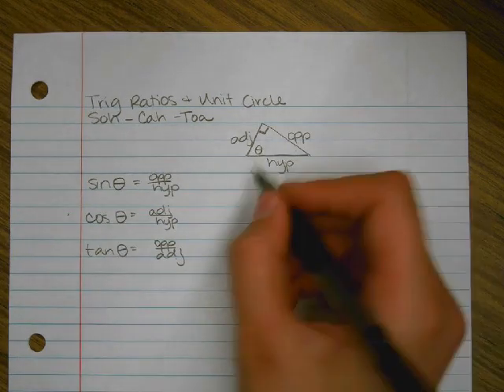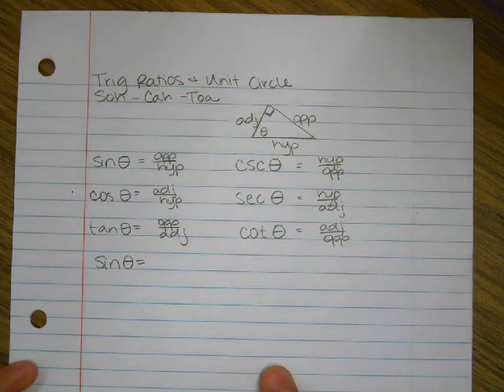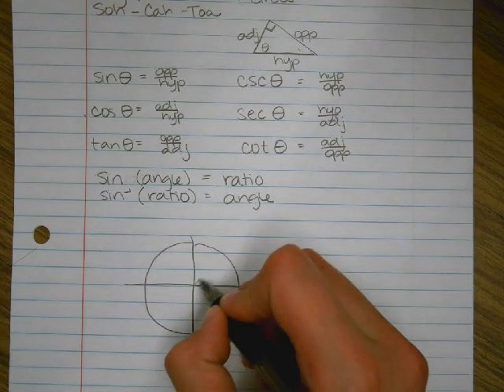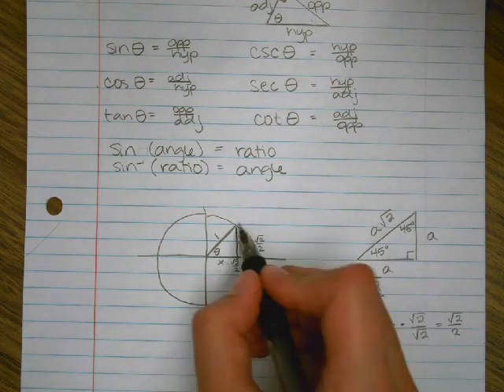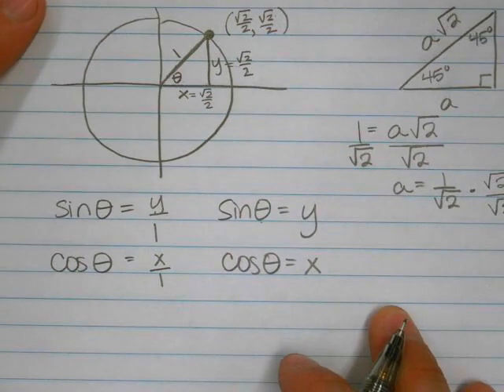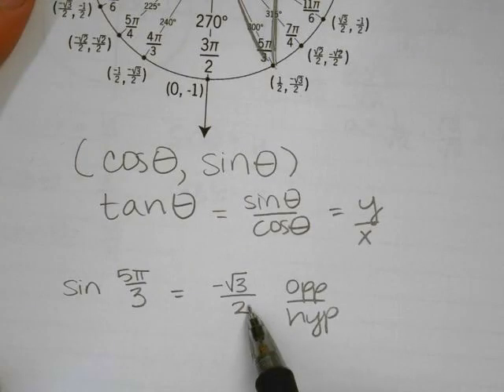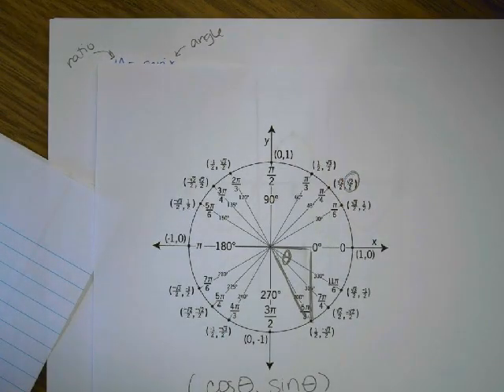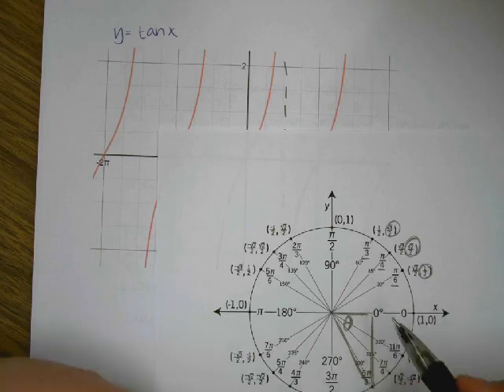Trig Ratios and The Unit Circle Review